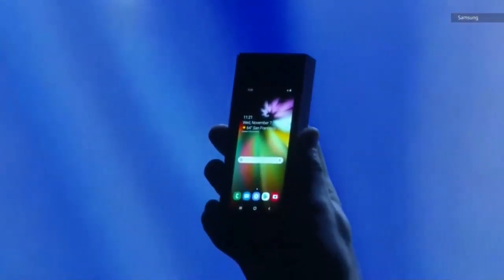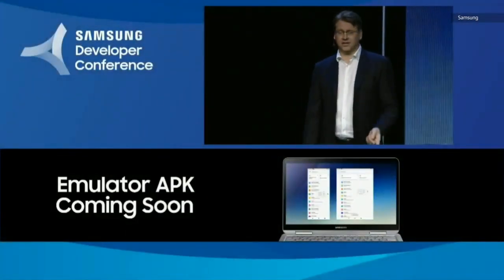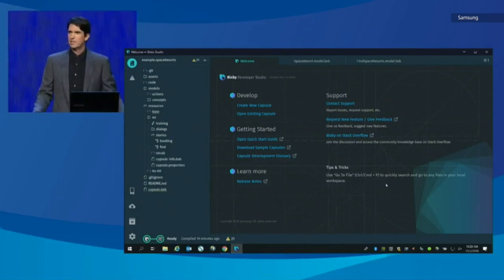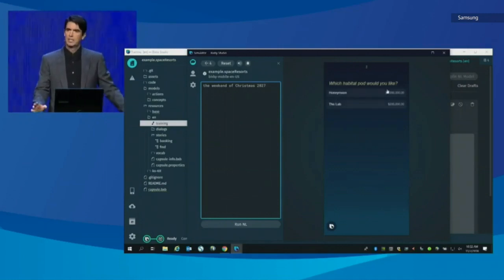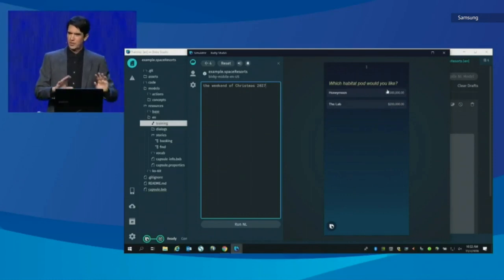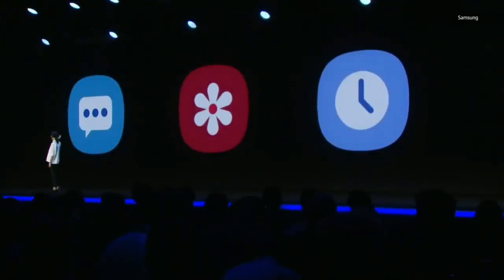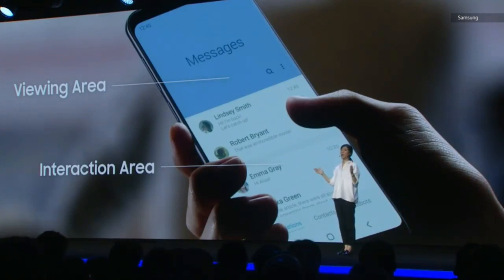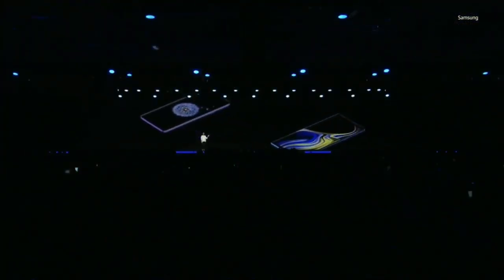Samsung developer conference 2018 | Galaxy foldable phone | Bixby | One UI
Samsung teased a glimpse of Galaxy F smartphones in their developer conference😍😍Samsung calls the foldable display as infinity flex display. Galaxy F will support multi window feature running 3 apps simultaneously👍The device includes a cover display that acts as a phone, and a main 7.3-inch tablet display🤩Samsung will roll out all new ONE UI update to galaxy S9 and note 9 series from Jan 2019.